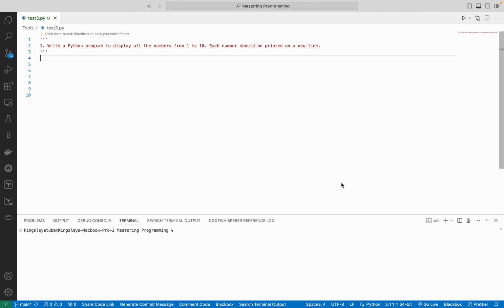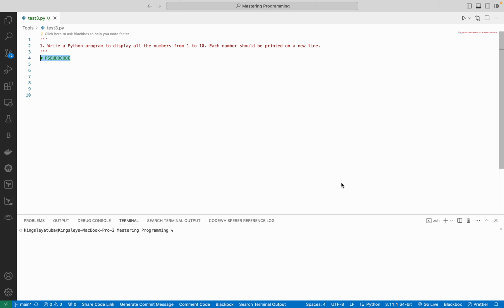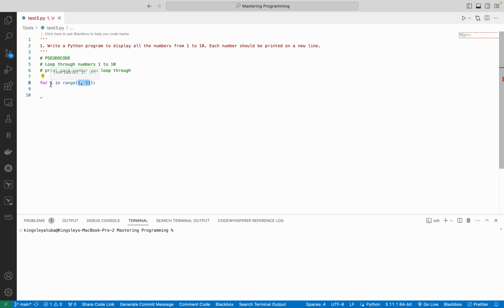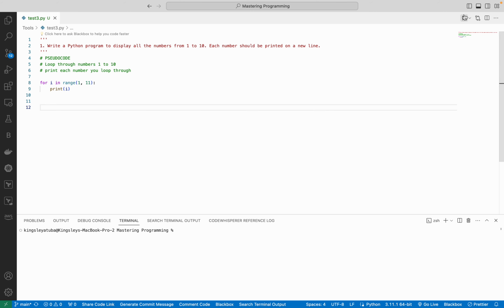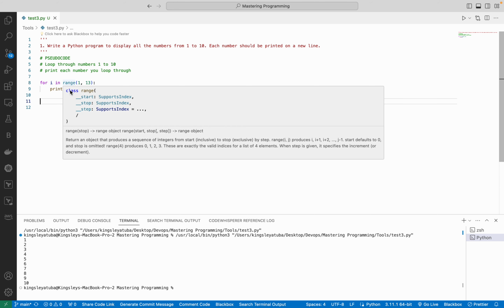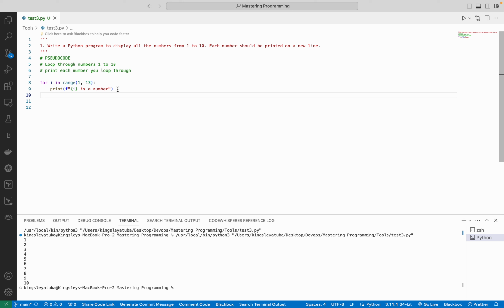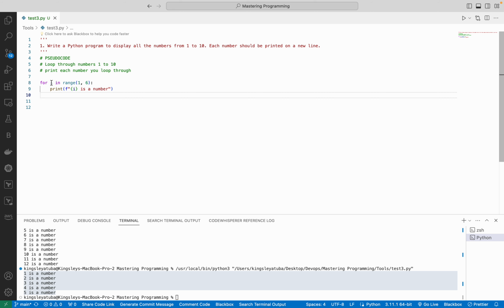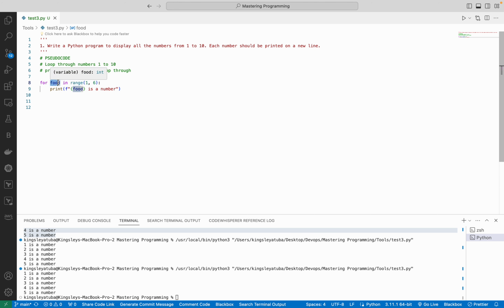Mastering Programming Part 13: Introduction to Python for-loop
Dive into the world of Python programming with our latest tutorial on for loops! This video is perfect for beginners and those looking to refresh their skills. We'll walk you through a simple yet effective Python program that displays numbers from 1 to 10, each on a new line. Not only do we cover the basics of for loops, but we also explore variations to deepen your understanding. Join us as we break down the code, explain the logic, and show you how to implement this fundamental concept in Python programming. Perfect for aspiring coders, students, and professionals looking to enhance their programming prowess.